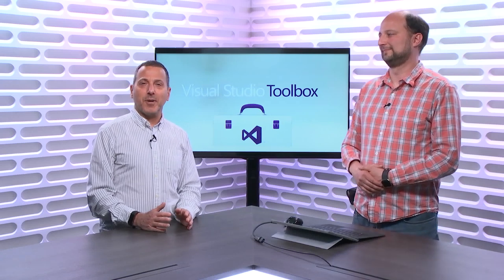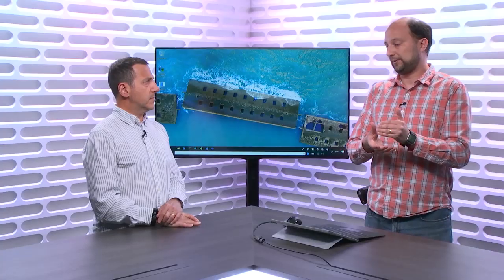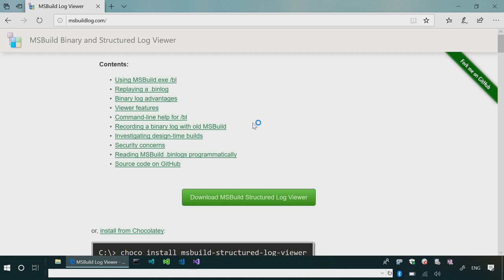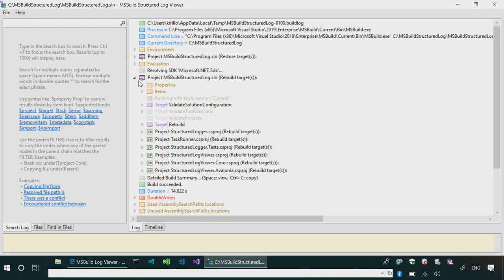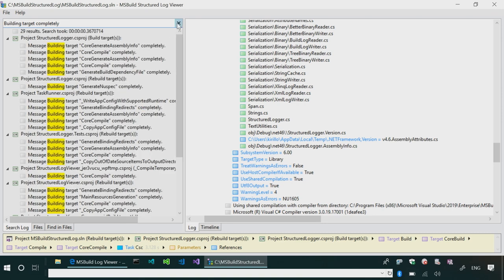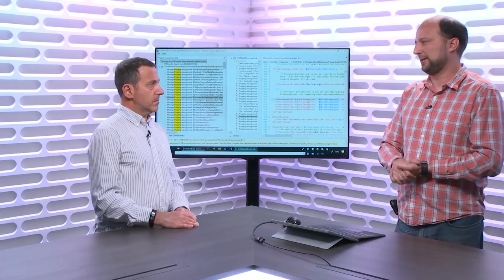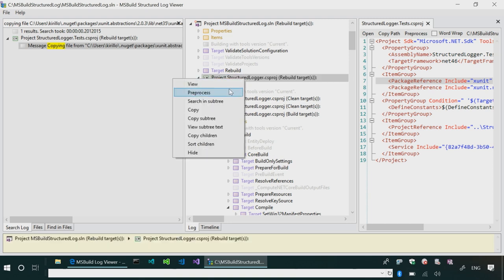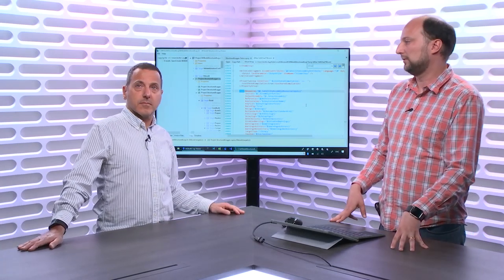MSBuild Structured Log Viewer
Visual Studio Toolbox is back from its summer vacation! In this episode, Robert is joined by Kirill Osenkov, the author of the MSBuild Structured Log Viewer. This tool records information about everything that happens in the build. But instead of just dumping everything into a huge text file it preserves the structure and relationships between elements, and lets you save and open the structured log in .xml format. This has significant advantages to help you understand and navigate large build logs.